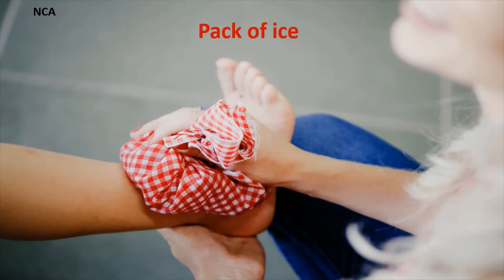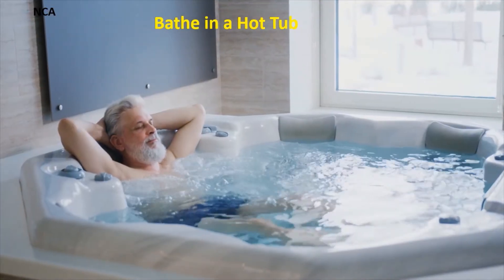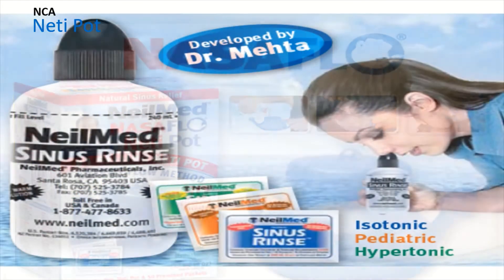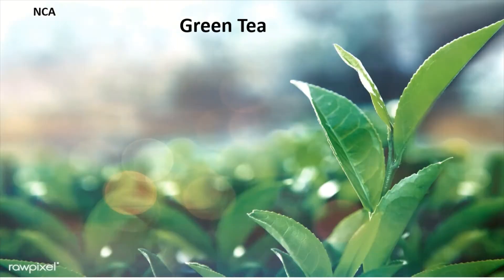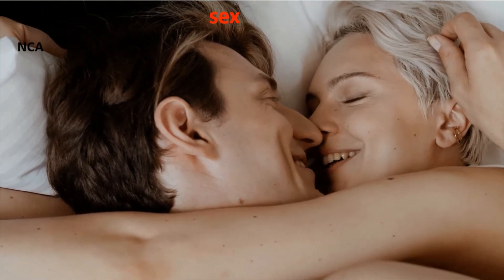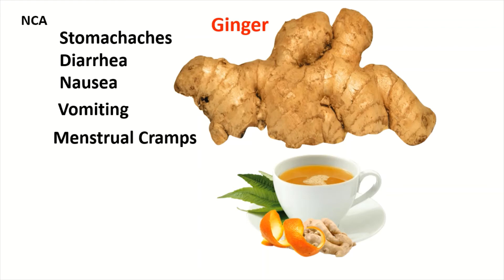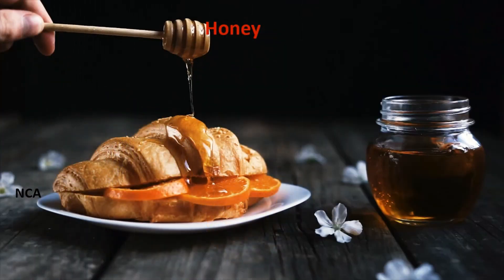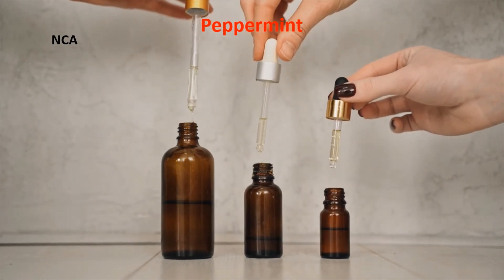Amazing Home Remedies You Should Know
Home Remedies are  essential  for all homes. This video is going to present some essential home remedies that will help you cure or remedy some ailments at home.

Amazing Home Remedies

No matter what you've heard or how desperate you are for relief, see your doctor or pharmacist before using any home remedy. This is especially important if you take prescription or OTC medications, as some of them can interfere with their effectiveness.

 1. Petroleum-based jelly.
This can be used for a number of things: It can assist your skin retain moisture and reduce chafing on the inner of your thighs while you run, for example. It can also assist your baby's skin avoid diaper rash.

2.  Pack of ice.
Use a bag of frozen peas, a plastic bag, or a damp towel with ice to help with pain and swelling in the first 48 hours after an injury. It can also be used to treat reoccurring injuries that cause pain and swelling, but only after you've done some physical activity. Ice should be used for no more than 20 minutes at a time, and it should be removed if your skin turns red.

3.  Bathe in a hot tub
It aids in the treatment of arthritis, back pain, and joint pain, as well as various muscle, bone, and tendon disorders (tissues that connect your muscles to your bones). Warm water can help boost blood flow to areas that require it, so stretch and work those muscles while you're in there. If you have a skin condition, though, keep it cool. Temperatures between 92 and 100 degrees Fahrenheit are ideal.

4.  Cinnamon
It's possible you've heard that it can help people with prediabetes or diabetes manage their blood sugar. However, there is no proof that it aids in the treatment of any medical condition. If you decide to give it a shot, keep in mind that taking too much cinnamon extract can hurt your liver.

5.  Neti Pot
A neti pot, which looks like a small teapot, is filled with a salt and warm water mixture. After that, spray it into one nostril and out the other. It will take some practice to get the hang of it, but once you do, it can help ease allergy or cold symptoms and potentially speed up recovery time. Use only distilled or cooled boiling water in your neti pot, and keep it clean.

 6.  Soup with Chicken
Chicken soup can help you get over a cold, just like Grandma said. It can help you feel better and get rid of it faster, according to studies. It also aids in the reduction of edema and the removal of nasal mucus.

7.  Green Tea
This calming beverage serves a dual purpose: it keeps you alert and it relaxes you. It's high in antioxidants, which can help protect your cells from damage and prevent disease. It may also lower your chances of developing heart disease and certain cancers, such as skin, breast, lung, and colon cancer.

8.  sex
There will be no more sex, Your companion says, "Not tonight, Dear." It turns out that sex can help alleviate the pain of certain types of headaches, especially migraines. It's also been shown to improve heart health, stress alleviation, and mental sharpness.

9.  Ginger
It's been used in Asian medicine for thousands of years to treat stomach-aches, diarrheal, and nausea, and studies show that it works for nausea and vomiting. According to some research, it may also help with menstrual cramps. It is not, however, appropriate for everyone. It can cause stomach pain, heartburn, diarrheal, and gas in some people, and it can also interfere with the effectiveness of some medications. As a result, see your doctor before using it, and proceed with caution.

10. Turmeric
This spice is said to help with a variety of ailments, including arthritis and fatty liver. This is backed up by some preliminary study. Other claims, such as the potential to cure ulcers and aid in the treatment of radiation-induced skin rashes, have not been proven. If you give it a try, don't overdo it: excessive amounts can cause stomach problems.

11.  Honey
In managing a cough, this natural sweetener may be just as effective as over-the-counter cough medicines. This could be particularly beneficial for children who are not yet old enough to take them. It should not, however, be given to a child under the age of one. There's a danger they'll contract a rare but serious kind of food poisoning that could prove fatal. While you may have heard that "local" honey can help with allergies, scientific data to back this up is lacking.

12. Peppermint.
 For hundreds of years, peppermint has been used as a health remedy. Irritable bowel syndrome (IBS) is a long-term disorder that causes cramping, bloating, gas, diarrhea, and constipation, as well as headaches. Peppermint oil may help. More research is needed to figure out how much it helps and why. The leaf is used for a range of various conditions, but there is no evidence that it helps with any of them.